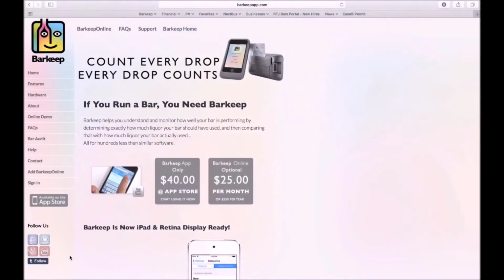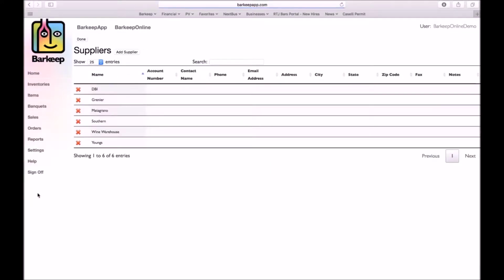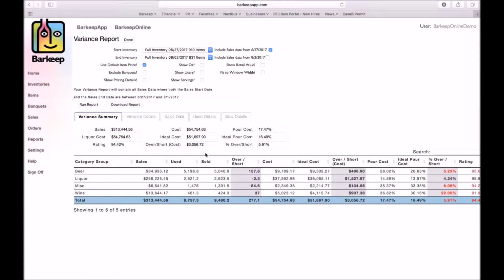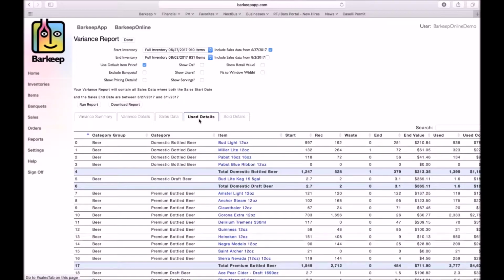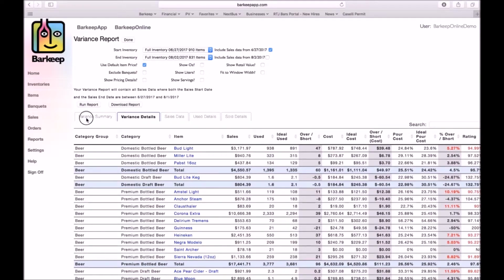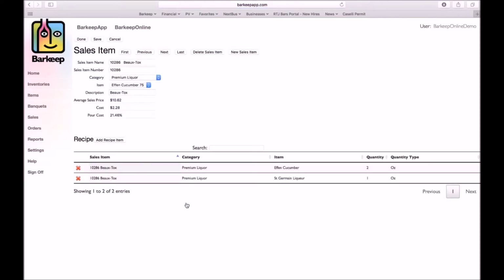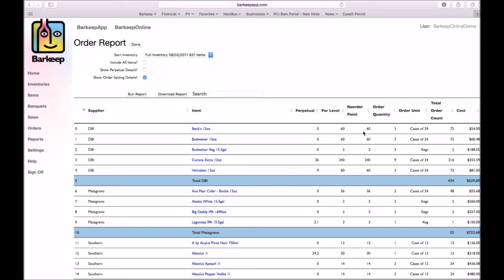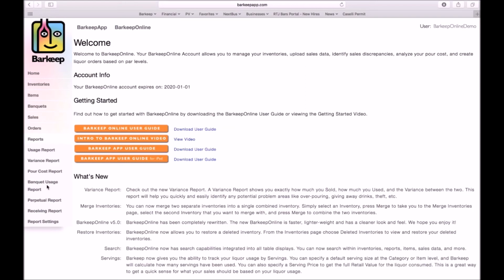BarkeepOnline Demo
This demo gives you an overview of the main features and benefits of BarkeepOnline.